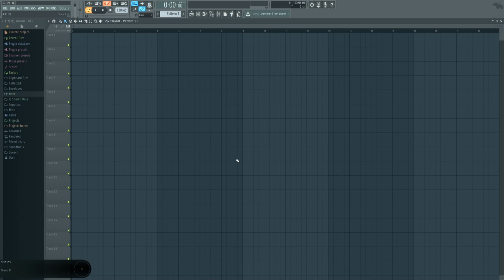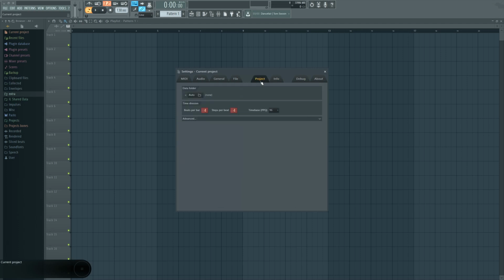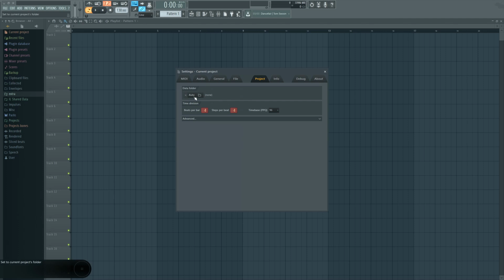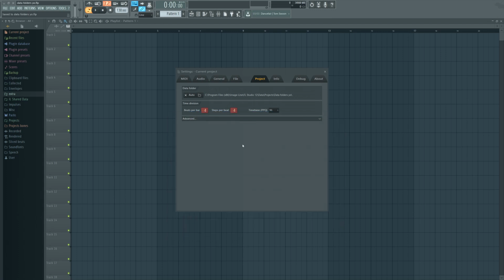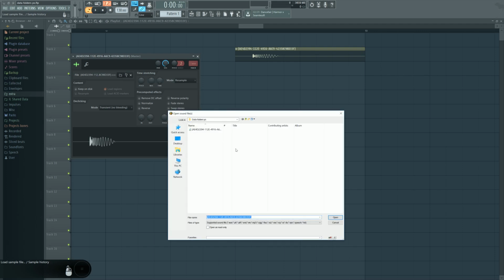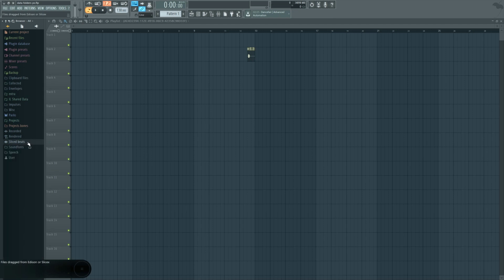Data Folders - FL Studio Workflow tips by SeamlessR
Managing samples can be a pain but if you create a data folder for your project, any sound file that's created within will be stored all in one place.

Much easier to find later and manage projects vs having it all appear in the main FL directory. Here's how.